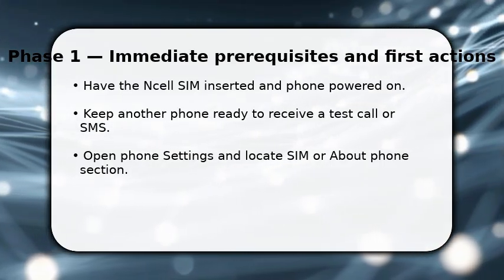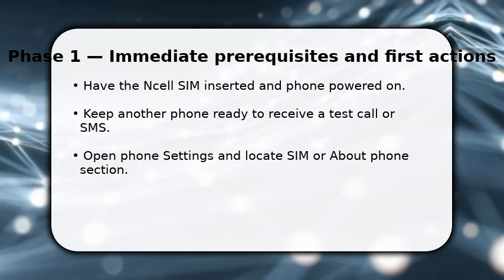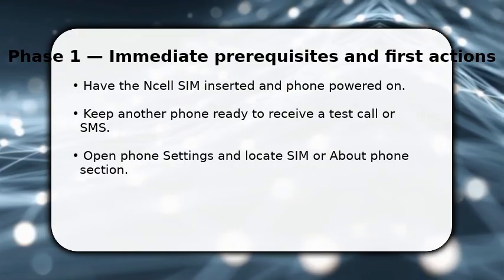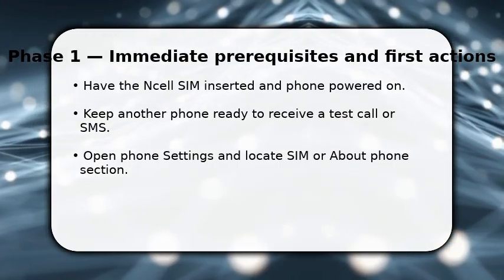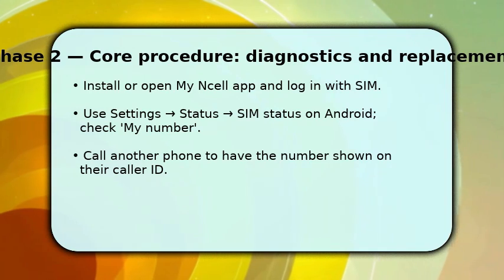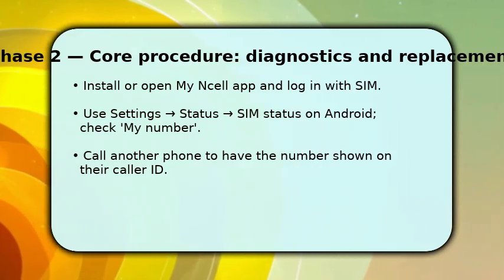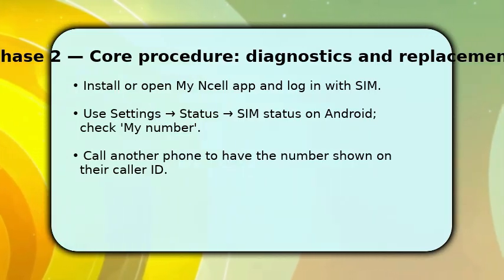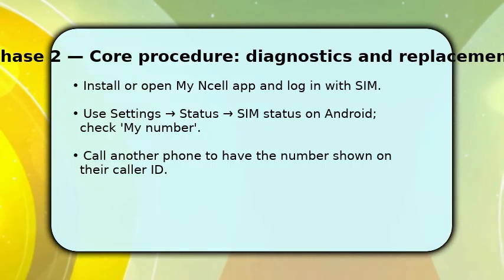How to See Phone Number Ncell - Step by Step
How to See Phone Number Ncell - Step by Step | 🔒 Surfshark VPN Deal — Stay private and secure. $1.99/mo + 3 Months Free ▸

Discover the steps to view your phone number on Ncell, a leading mobile service provider in certain regions.